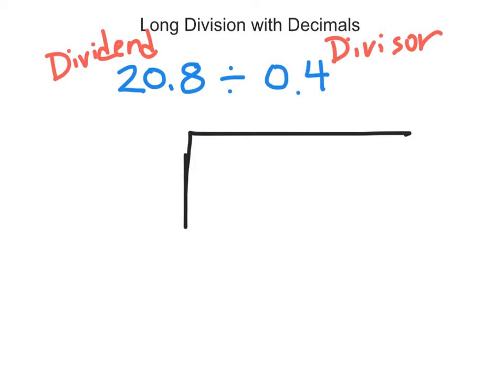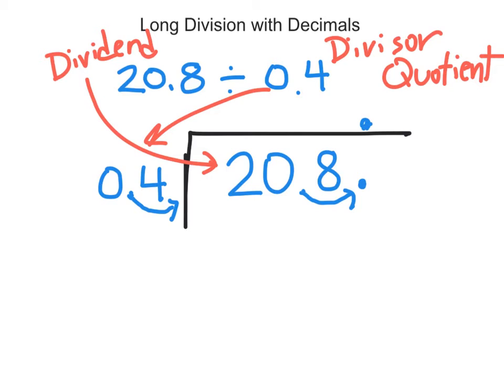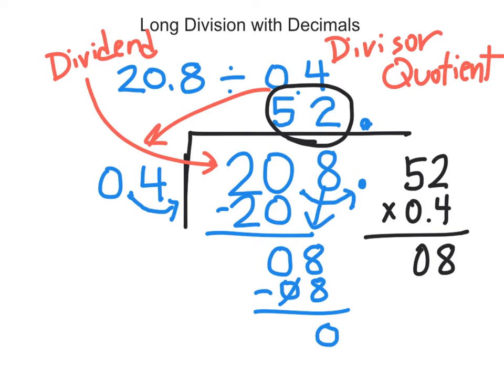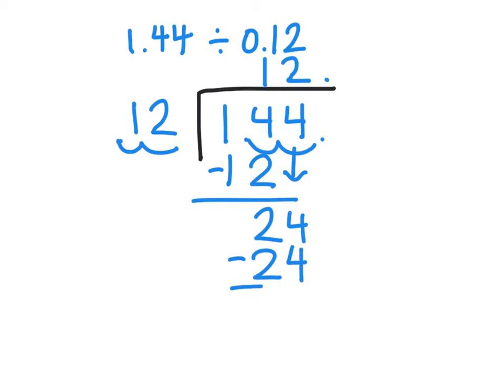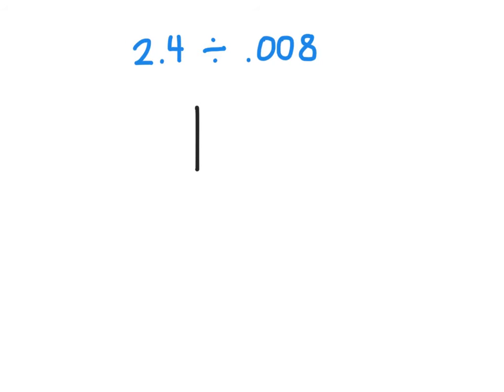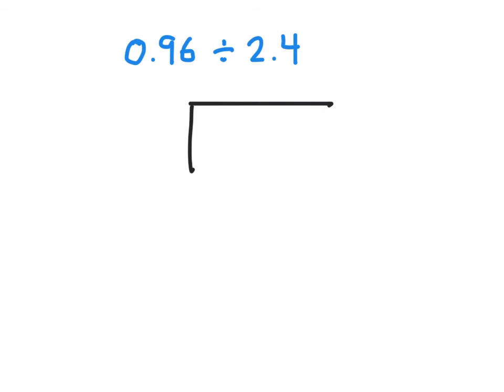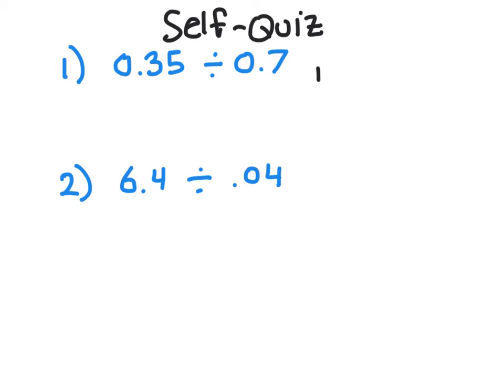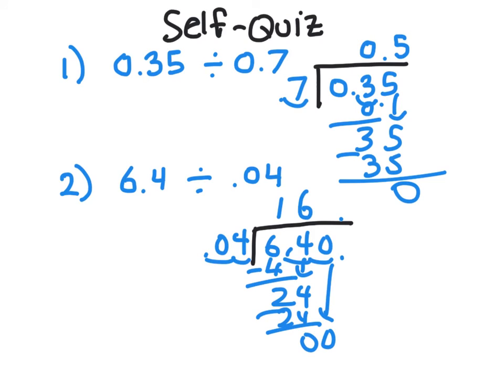long division with decimals